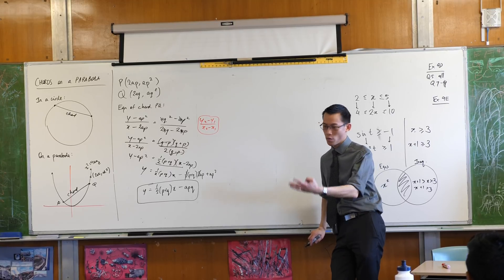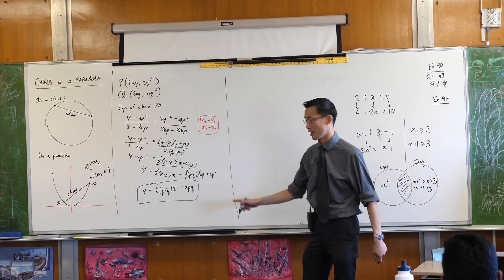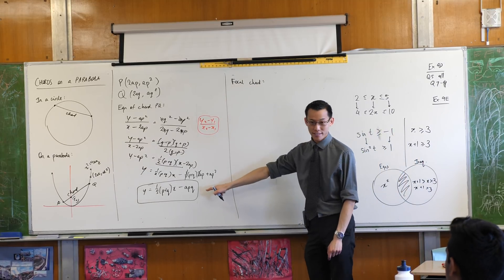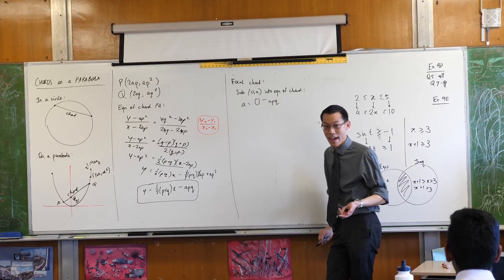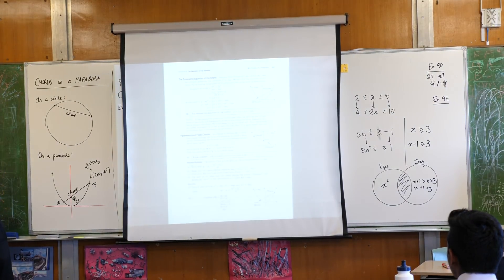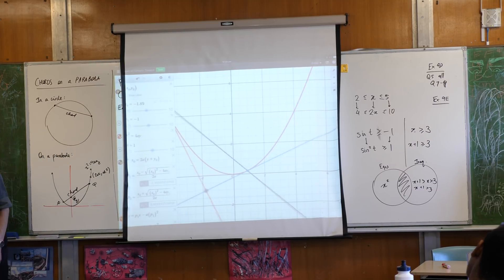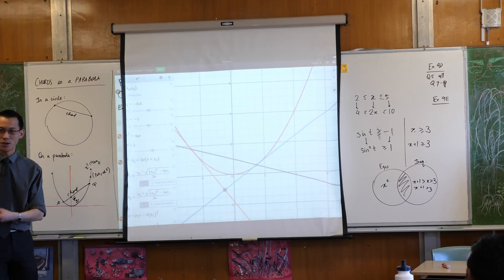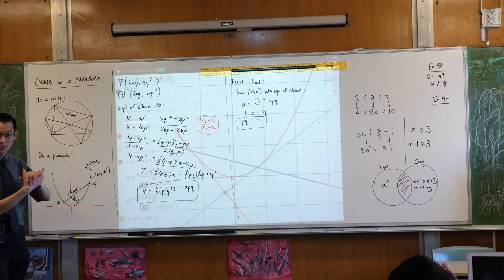Chords on a Parabola (2 of 2: Exploring the focal chord visually)